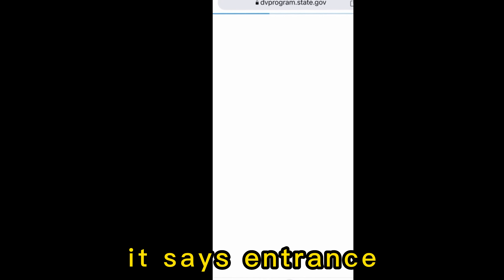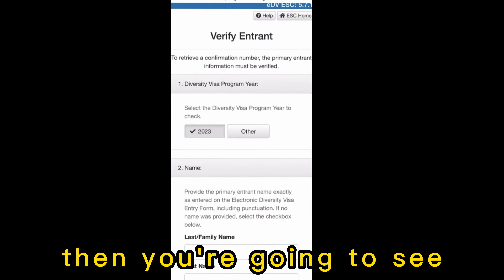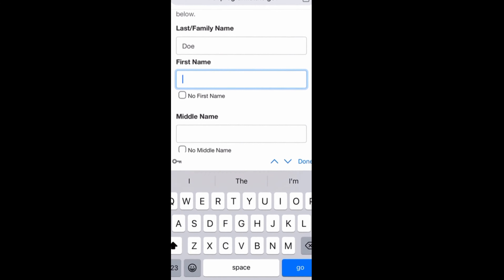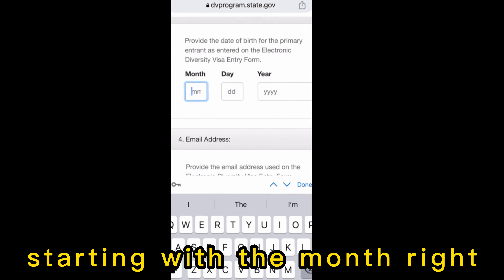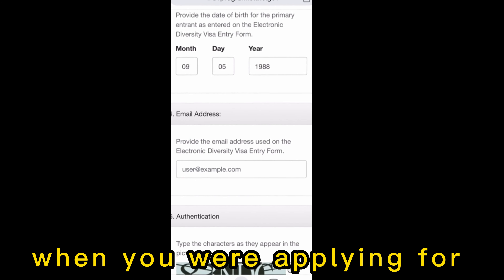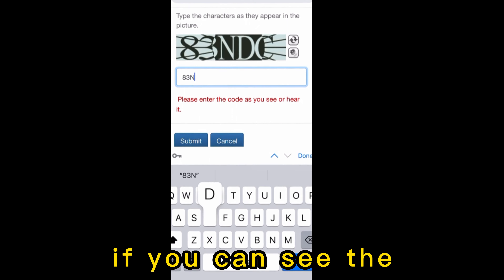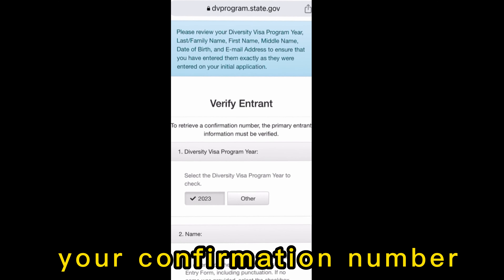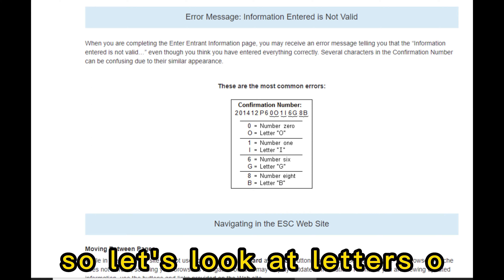How To Find Your Diversity Visa Lottery Confirmation Number In Just 5 Minutes! (2025)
This step-by-step guide, we'll show you how to Recover Your DV Confirmation Number for the . Losing or misplacing your dv lottery confirmation number can be stressful, but don't worry - i have you covered! Follow these  instructions and tips to quickly and easily recover your dv lottery  confirmation number, so you can continue with your DV LotteryEntrance  Status Check without any delays

🕑 Chapters